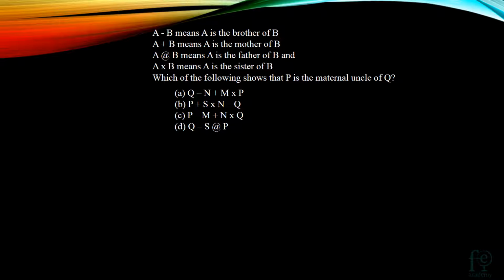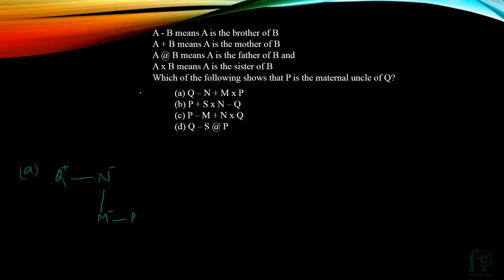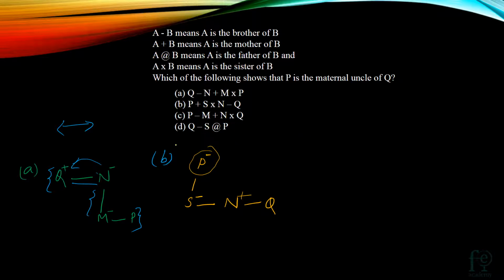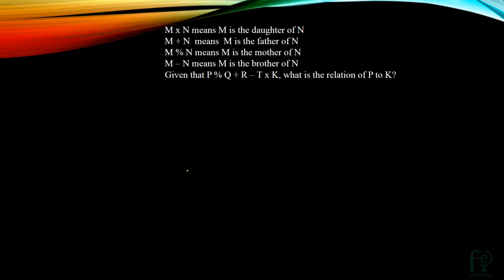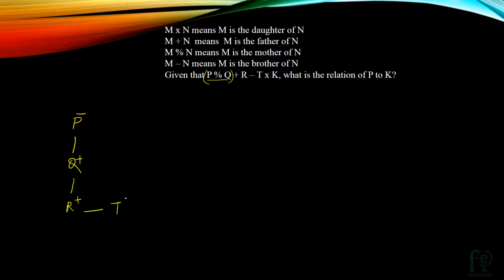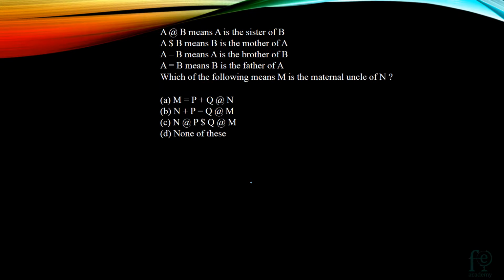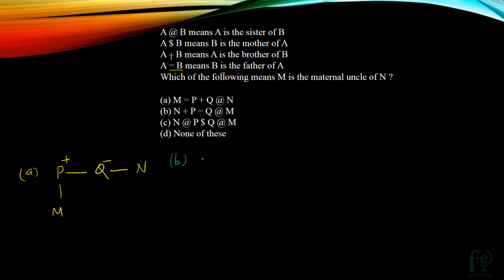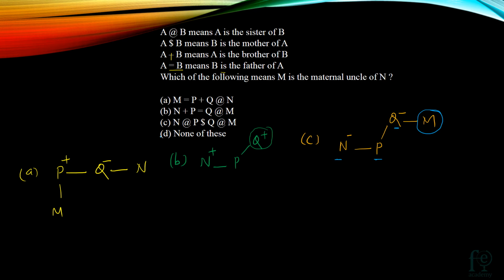LOGICAL REASONING | FEMA ACADEMY | BLOOD RELATIONS | MAPPING TYPE